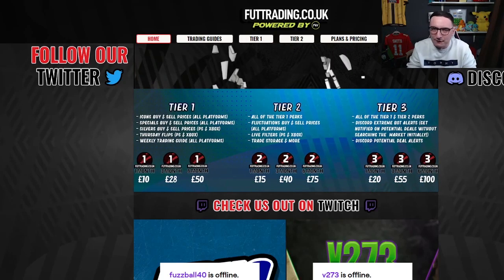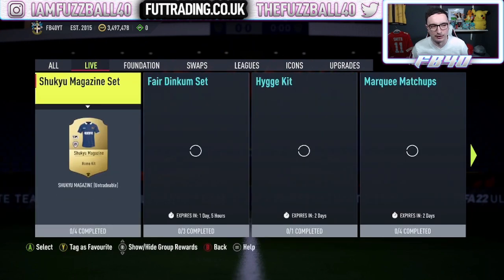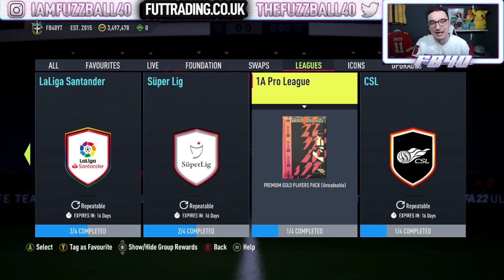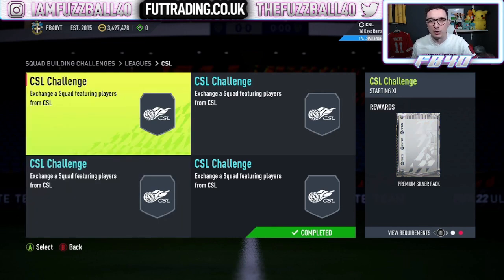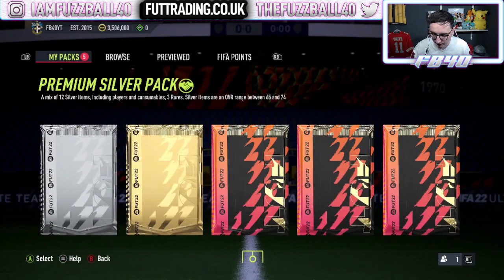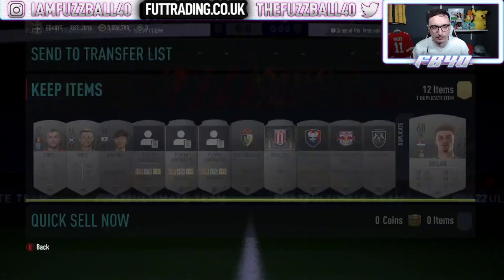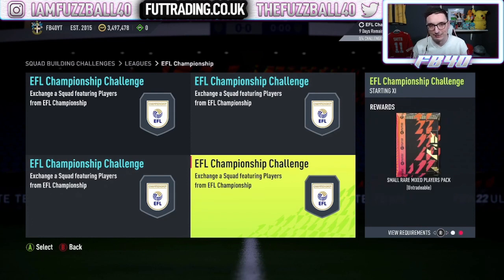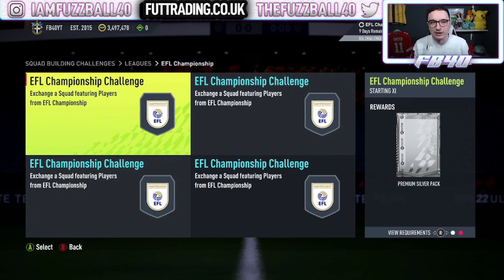BEST WAY TO CRAFT TOTY PREMIUM LEAGUE UPGRADES! CHEAPEST WAY TO GET PACKS FOR TOTY ON FIFA 22!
00:00 Introduction
01:26 Crafting TOTY Upgrades

TITLE: BEST WAY TO CRAFT TOTY LEAGUE SPECIFIC UPGRADES! CHEAPEST WAY TO GET PACKS FOR TOTY ON FIFA 22!

FIFA 22
LEAGUE SBC METHOD FIFA 22
HOW TO DO LEAGUE SBC METHOD
HOW TO MAKE COINS ON FIFA 22
HOW TO DO LEAGUE SBCS
BEST LEAGUE SBCS TO DO
LEAGUE SBC TO GLORY
LEAGUE SBC METHOD
LSBC FIFA 22
TOTY
TEAM OF THE YEAR
LEAGUE SPECIFIC UPGRADES FIFA 22
TOTY UPGRADE PACKS
HOW TO GET PACKS FOR TOTY
GUARANTEED LEAGUE UPGRADE PACKS

IN THIS VIDEO I, FUZZBALL40, SHOW YOU HOW TO CRAFT THE NEW LEAGUE SPECIFIC TOTY UPGRADE PACKS ON FIFA 22 FOR A VERY LOW COIN SPEND AND GET CHEAP PACKS ON FIFA 22 DURING TEAM OF THE YEAR. I WILL SHOW YOU HOW TO DO THIS METHOD ON BOTH XBOX AND PLAYSTATION TO GET PACKS BY USING CERTAIN LEAGUE SBCS TO GET PACKS BACK TO CONVERT! BY FOLLOWING THIS VIDEO YOU WILL BE ABLE TO OPEN UNLIMITED PACKS FOR VERY LITTLE COST ON FIFA 22 ULTIMATE TEAM!

MUSIC;

BEST WAY TO CRAFT TOTY LEAGUE SPECIFIC UPGRADES! CHEAPEST WAY TO GET PACKS FOR TOTY ON FIFA 22!